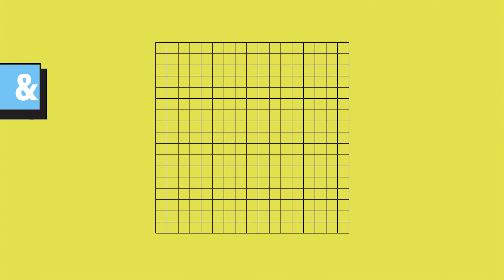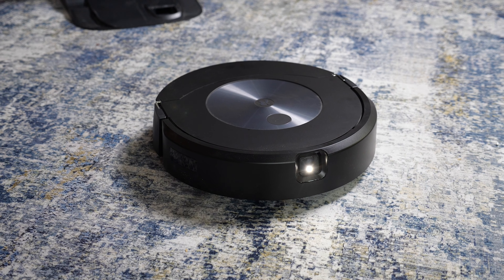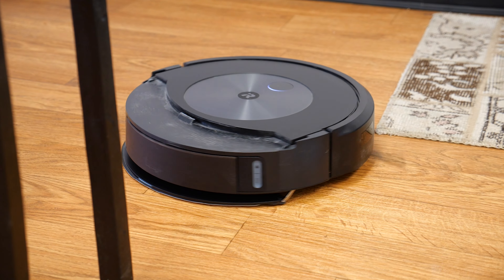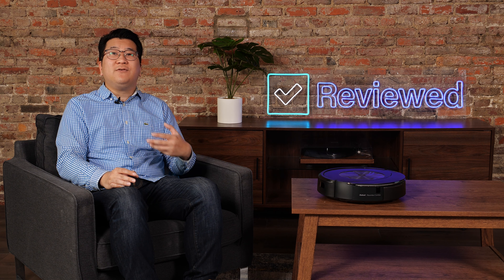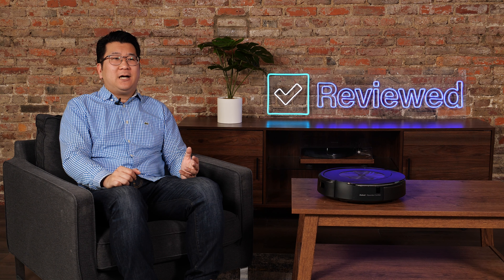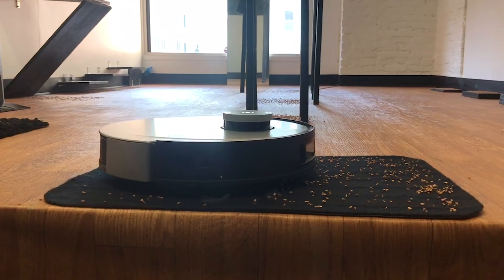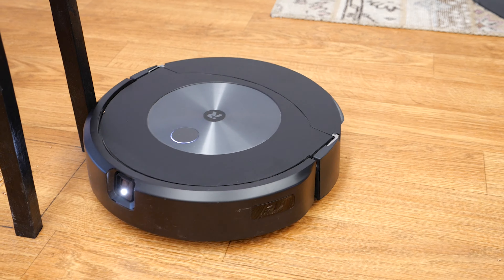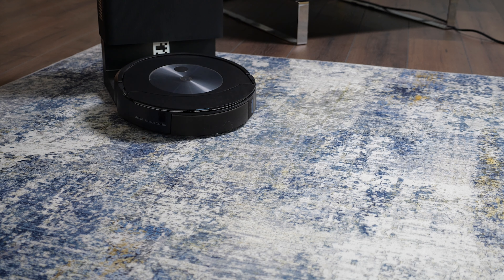iRobot Roomba j7+ Combo Review: The Best Robot Vacuum-Mop Hybrid?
00:00 - Intro
00:12 - iRobot Roomba j7+ Combo Specs
00:26 - Smart Vacuum and Mop Hybrid
00:45 - How it works / P.O.O.P.
01:12 - Cleans efficiently
01:29 - Mop works great
01:37 - Customizable
02:05 - Compatible with Alexa / Google Home
02:16 - Can avoid various items
02:41 - Self-emptying
02:57 - iRobot offers good deals on similar products
03:47 - Other brands offer better options
04:11 - Overall: Pros / Cons
04:31 - Should you buy the iRobot Roomba j7+ Combo?
05:07 - Pricing
05:24 - Conclusion

The iRobot Roomba j7+ Combo is a smart vacuum-and-mop hybrid. It is capable of cleaning multiple floor types and make imprint smart mapping to adapt to your home.

As a robot vacuum-mop hybrid, the iRobot Roomba j7+ Combo excels as a vacuum and has a passable mop feature. It has plenty of advantages over its competitors: It won’t get your carpets wet, it has an intuitive app, the dock is compact and tastefully designed, and it’s backed by iRobot’s outstanding customer service.